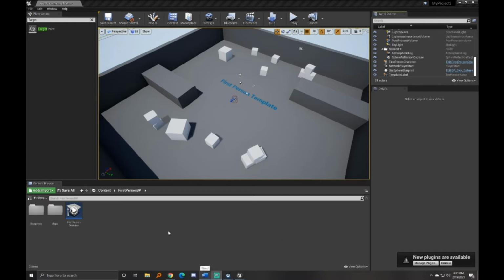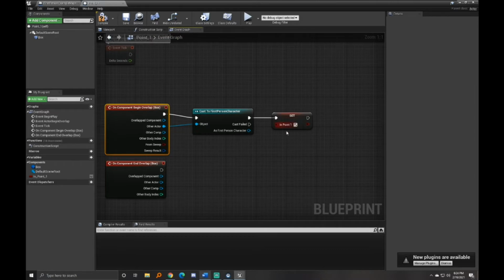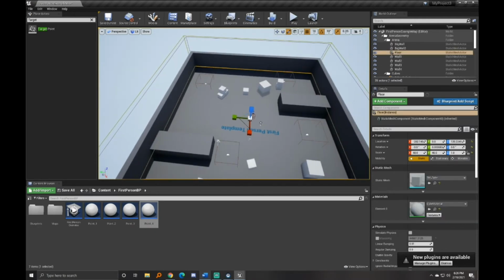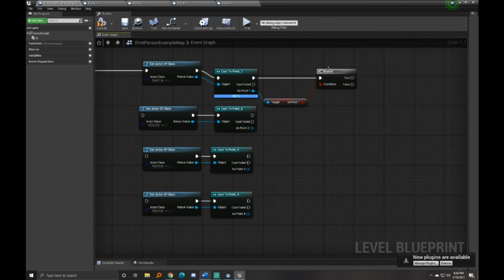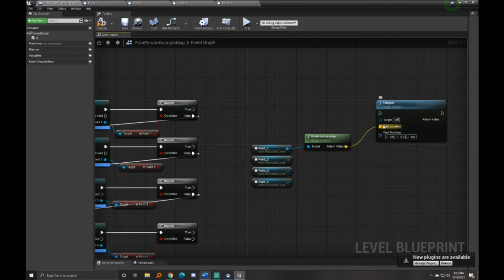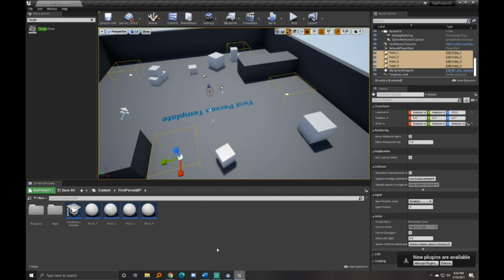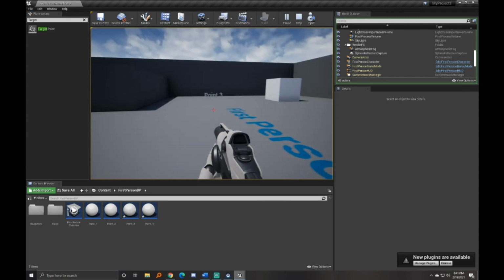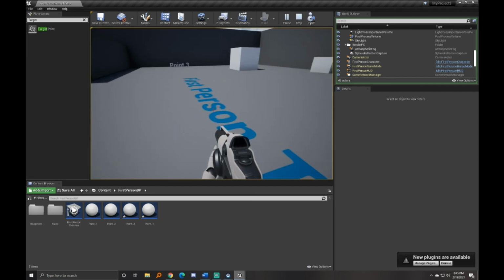How to make a Teleportation system | Unreal Engine 4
How to make a teleportation system in Unreal Engine 4

I made this tutorial because i needed to make a teleportation system, but they're was a lack of tutorials on the subject. So I decided to make one.

Please tell me if you used this or found it helpful in the comments. I read all of them.